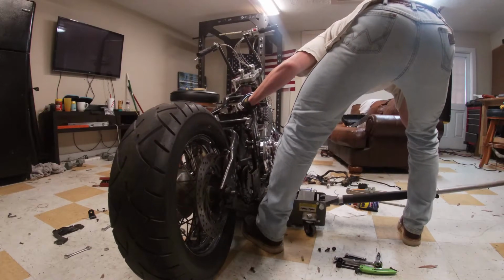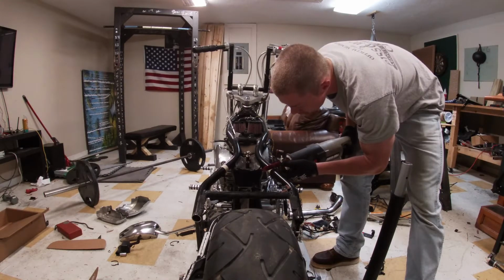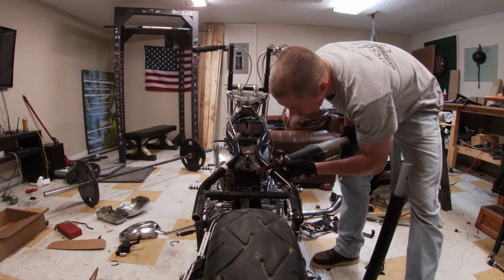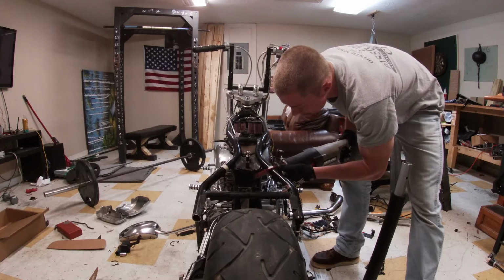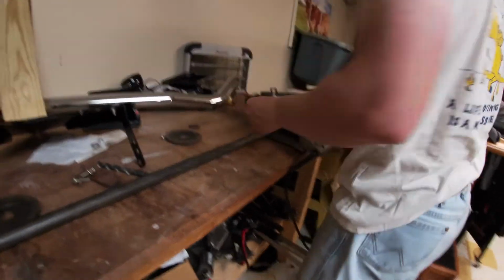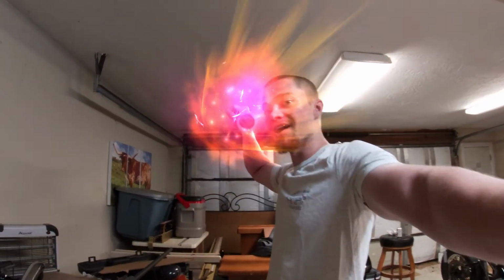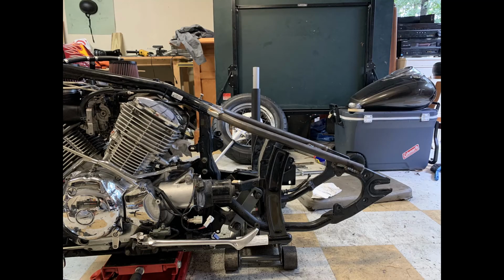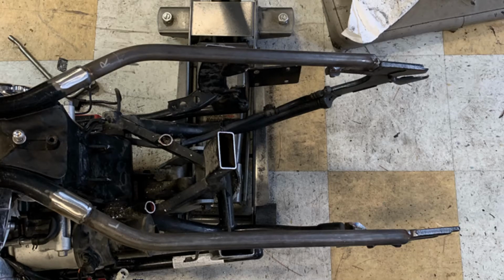2003 Hardtail Vstar 1100 (First ever?) pt.1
I have always wanted to do this so I finally grew a pair and got it done lol. So all the cutting is pretty standard, I cut off the tube at the front just after it bends about 4 inches so that I can fit a tube in there and get a nice plug weld, after that I cut in the back just before the hole where the (driveshaft?) connects to, everything I cut in between here was just to clear up room, eventually I will have to cut more off the swing arm and suspension pieces. The tube I got was DOM 1 inch OD with a .120 wall thickness I ordered 6ft worth and it was from an online store called metal depot. It only took about 4 days to get here so not bad. After that I had to find a shop that was near me that can bend such strong metal and did a 25 degree bend, the guy was actually really cool and hooked it up for free. As far as the welding goes the guy I had come out used a mig machine and made a quarter inch hole which seemed too big but he was the pro, after that he welded onto the plate all around and all around where the tube slipped in, I also forgot to mention that I made my own seals for the end of the tube with 11 gauge steel I believe. If i forgot to mention anything in here just let me know.